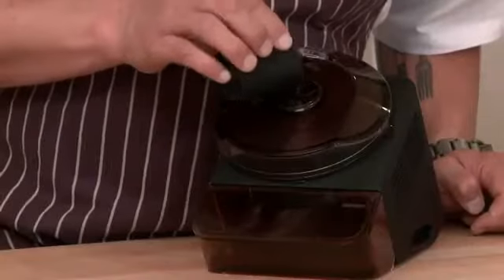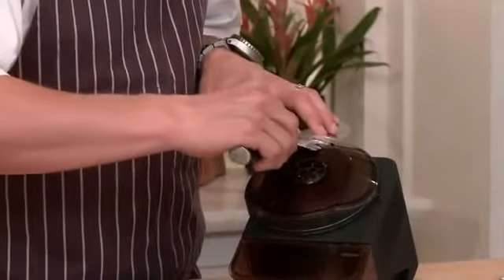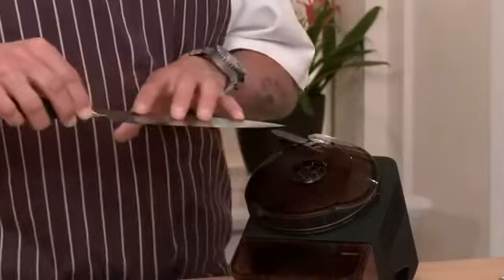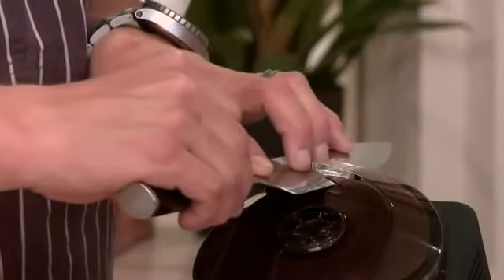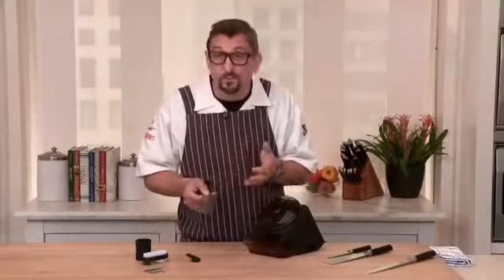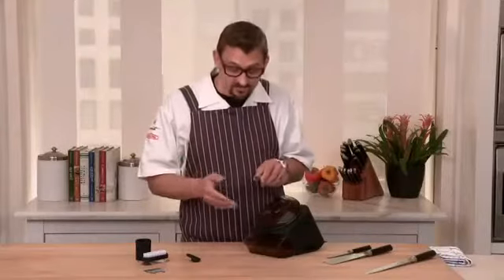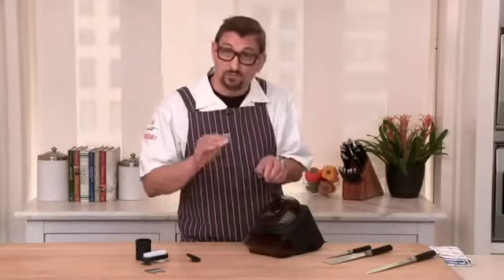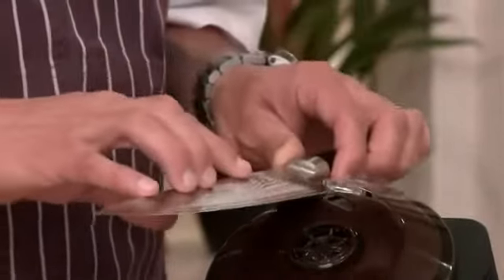Заточка с увлажнением камня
Профессиональный японский аппарат для заточки любых ножей с автоматическим увлажнением точильного камня и 2 углами заточки. Купить на